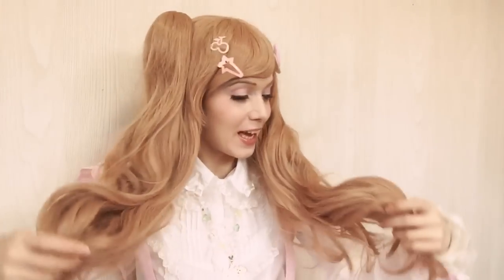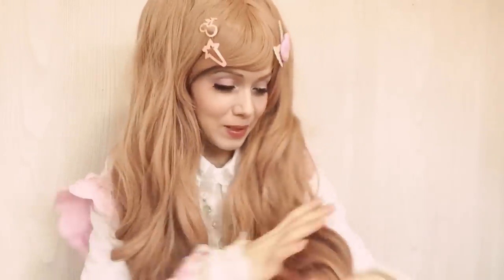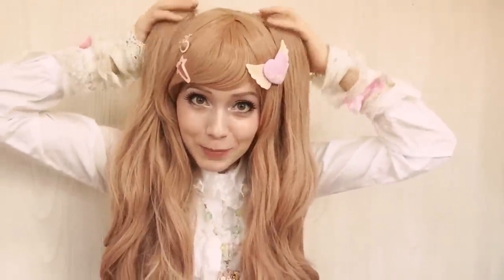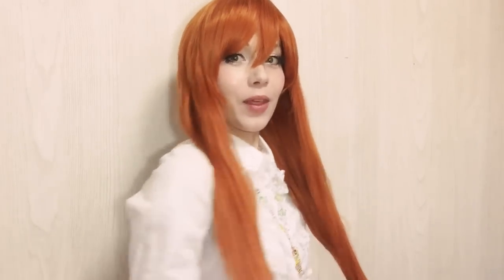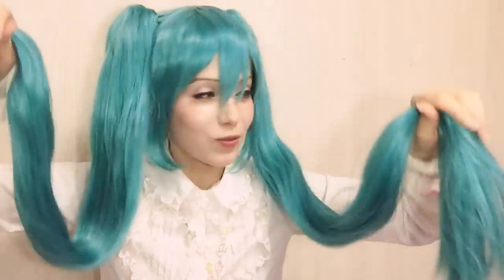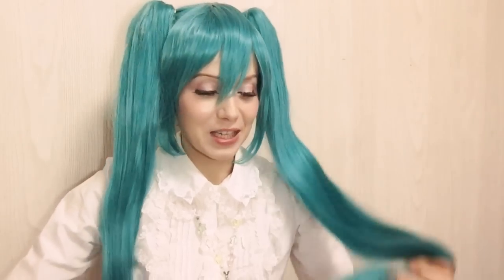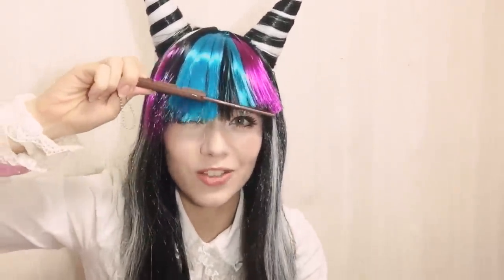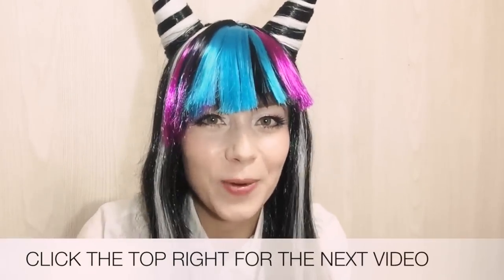MY WIG COLLECTION + WIG CARE TIPS! Cosplay, Lolita Fashion and other alternative wigs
On popular demand here is finally my wig collection. I have cosplay wigs, Lolita wigs and many simple fashion wig types.
Cosplay wigs: Miku Hatsune (also been used as Rei from Neon Genesis Evangelion), Mikuru Asahina (can also be used for Asuka from Neon Genesis Evangelion), Gasai Yuna, Ibuki from Dangan Ronpa and more.
Lolita wigs are generally all by Bodyline but I have been wearing my natural hair more generally.

I am Cathy Cat and weekly I send you videos about living in Japan, Japanese fashion, Lolita fashion, Hauls, Kawaii goods and more.
Be my kitten, follow me around Japan!

☆☆See you for another video this week☆☆☆